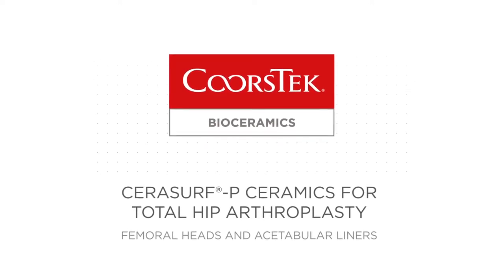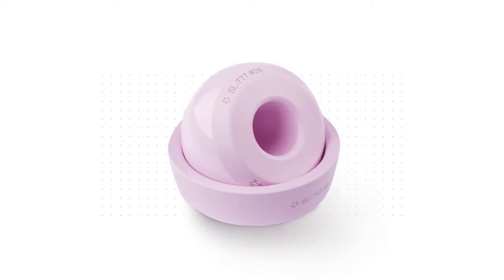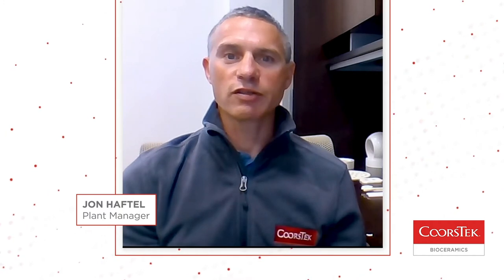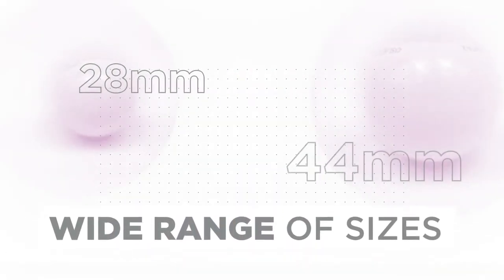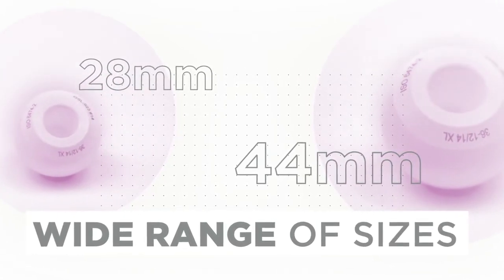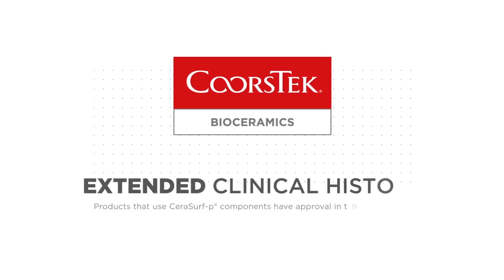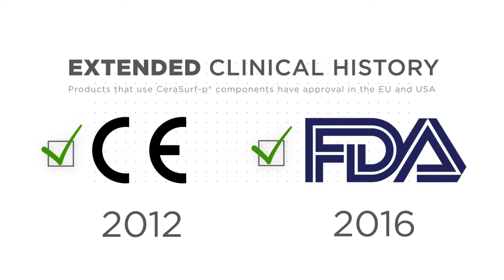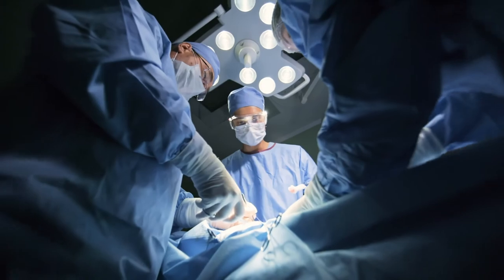CoorsTek Bioceramics CeraSurf®-p Femoral Heads and Acetabular Liners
Coorstek Bioceramics manufactures acetabular liners and femoral heads using CeraSurf®-p ceramics for total hip arthroplasty. CeraSurf is an alumina matrix composite— a fine grained blend of alumina and zirconia. This material was designed to achieve high levels of hardness, toughness, strength, and biocompatibility.

Technical ceramics are very hard and wear resistant, so the lifetime of the implant is extended. For younger patients, this reduces the likelihood of surgical revisions.

CoorsTek Bioceramics offers a wider range of femoral head sizes than what is traditionally available, from  28-44mm with a variety of tapers.